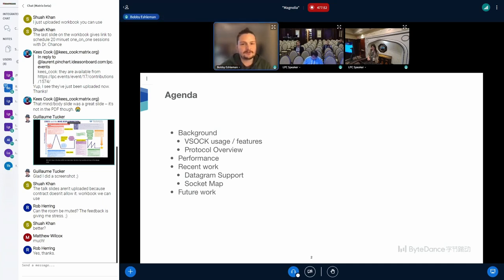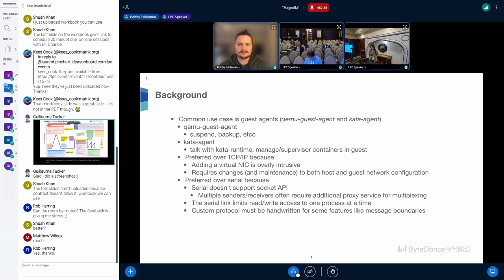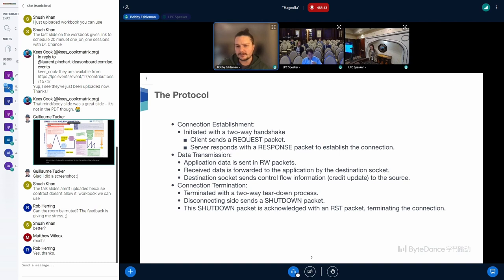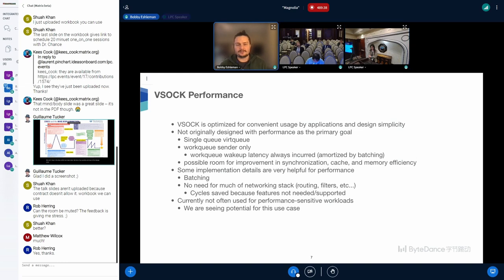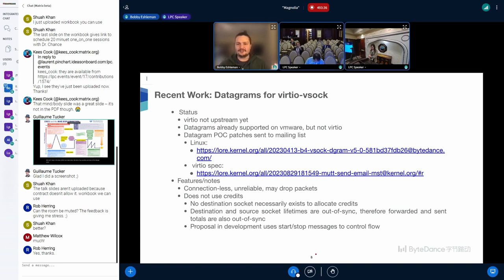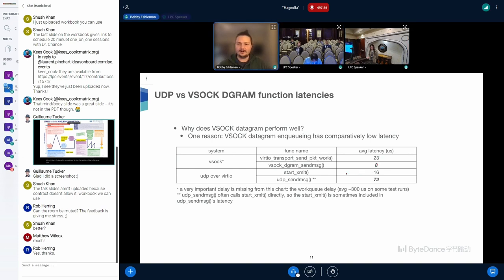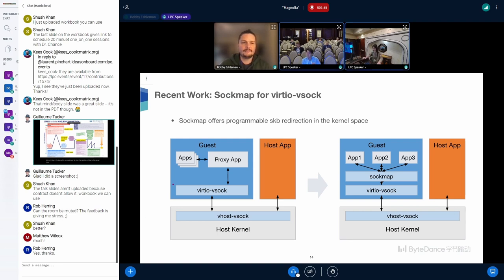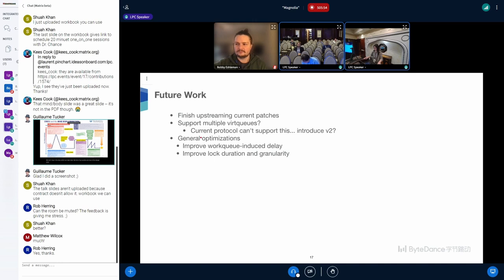VSOCK: From Convenience to Performant VirtIO Communication - Amery Hung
The VSOCK family of sockets has traditionally been embraced for its convenience in enabling communication between virtual machines and the host in virtualized environments. However, recent practical advancements have developed VSOCK into more than just a convenience; it has become a viable networking protocol even for some extremely demanding networking workloads across the host/VM boundary.
This talk will delve into virtio/vsock and its new support for datagrams, unlocking new potential for efficient packet exchange between VMs and the host. By comparing VSOCK datagrams with UDP over virtio, we showcase its practical performance advantages, making it a compelling choice for high-throughput point-to-point socket-based communication scenarios.
Additionally, we'll explore the integration of sockmap for VSOCK, empowering eBPF programs to interact with VSOCK sockets within the kernel. This capability allows for dynamic socket management, providing the ability to leverage the performance advantages of both sockmap and VSOCK in the same practical applications.